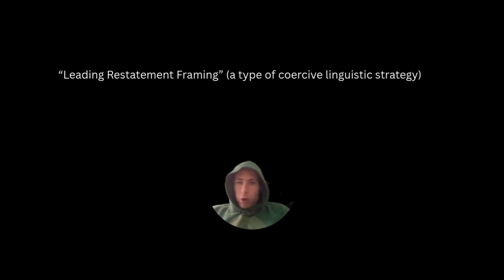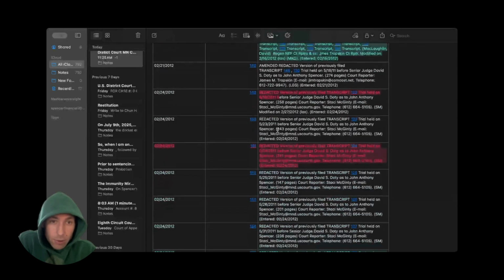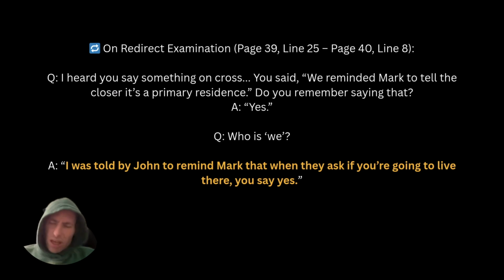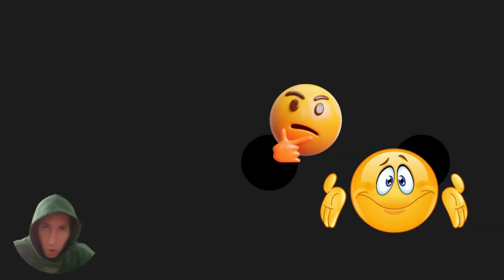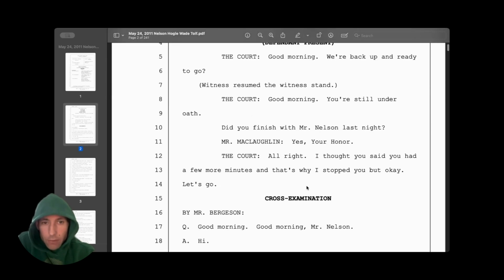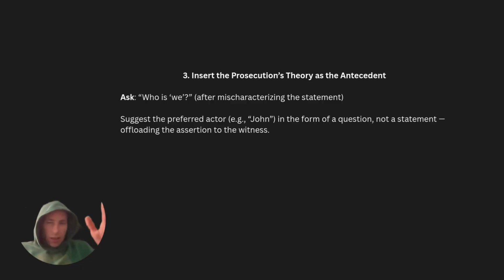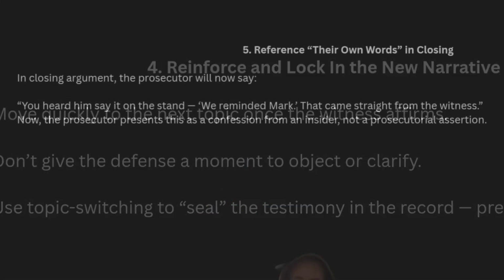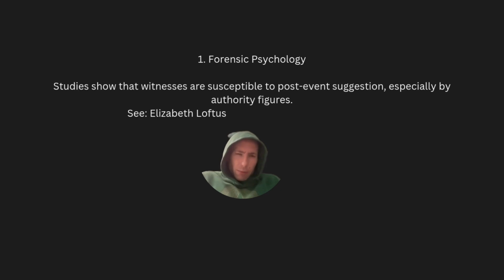Tactics for Unlawful Prosecutions at Trial: Manufacturing a False Narrative.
🚨 Ever wonder what really goes on in a federal courtroom? This video exposes how prosecutors use slick linguistic tricks to twist witness testimony and stack the deck against defendants. From memory manipulation to outright mischaracterization, these tactics can turn truth into fiction. Jurors, you have the power to spot these red flags—contradictory statements, vague pronouns, and sudden narrative shifts. Defendants, know what you're up against and fight for transparency. Check out the video to see real trial transcripts (Case 10 CR326) that reveal the playbook. Let’s demand justice that’s fair and above board!

Perjurous testimony Elicited by repeat offender - David McGlaughlin-